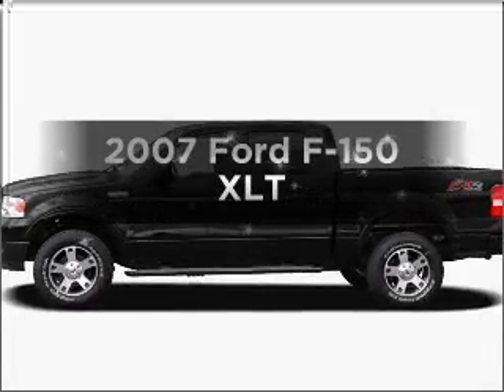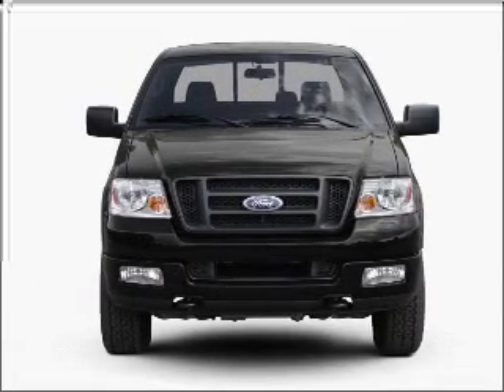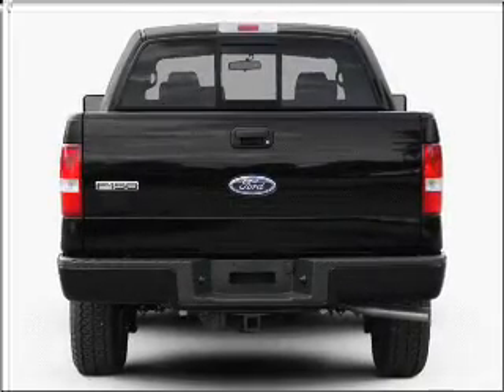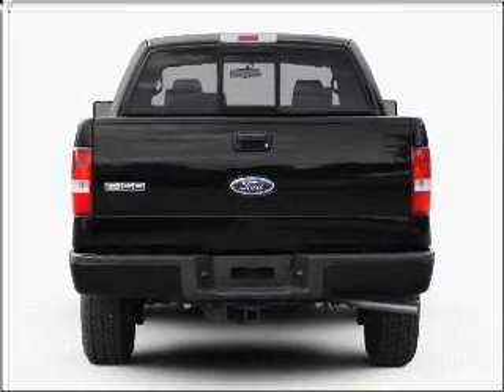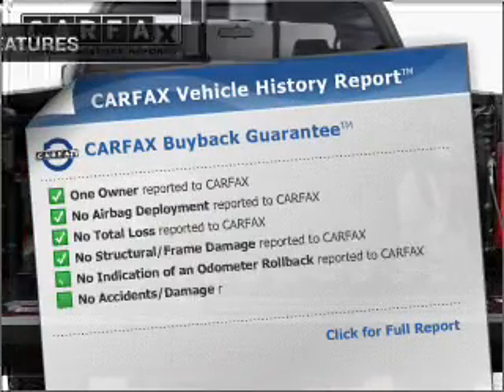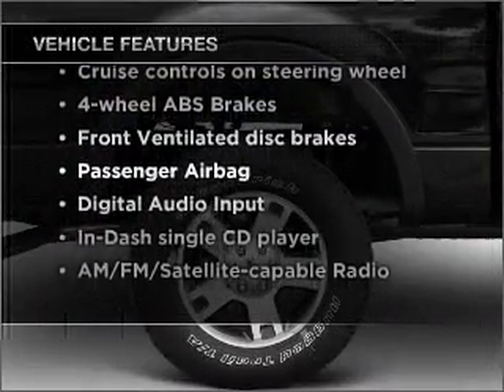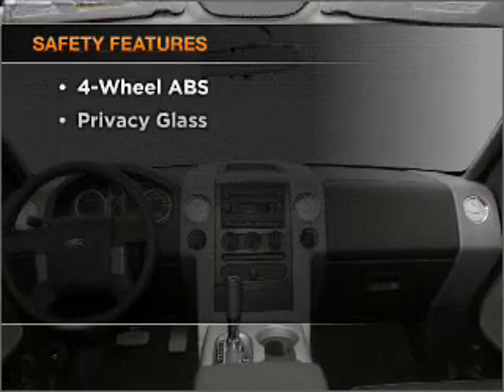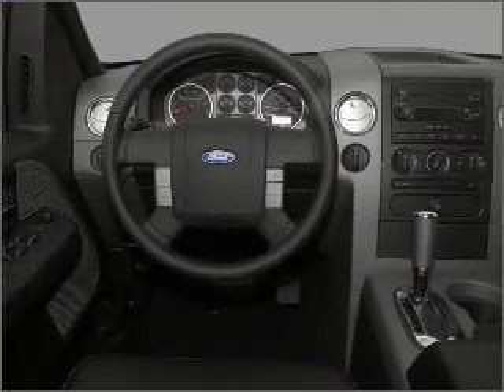2007 Ford F-150 - CHESHIRE MA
Year: 2007
Make: Ford
Model: F-150
Trim: XLT
Engine: 5.4 liter 8 cylinder 24 valve
Transmission: 4-Speed Automatic
Color: Blue Silver
Mileage: 37505
Address:
452 S State Rd